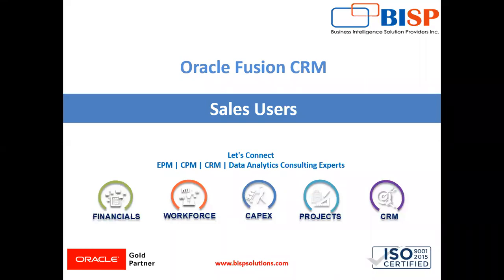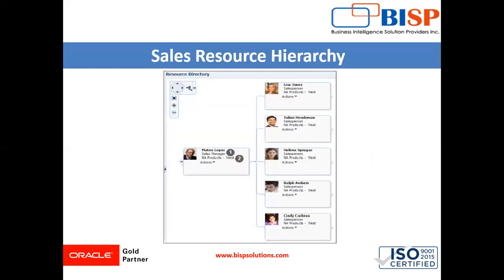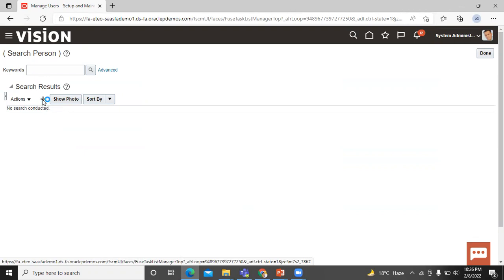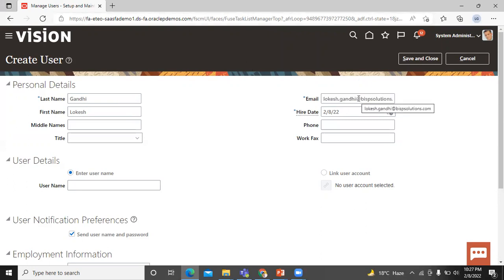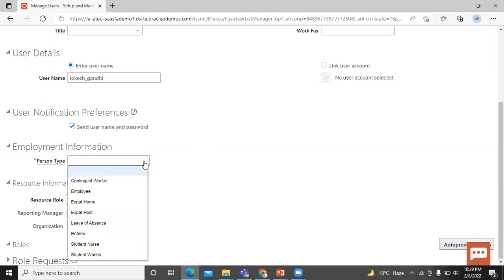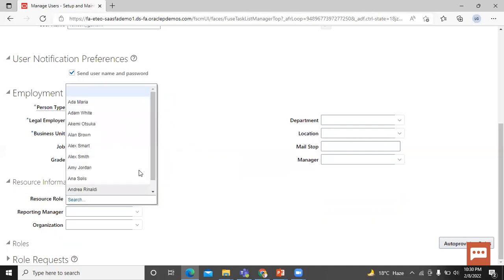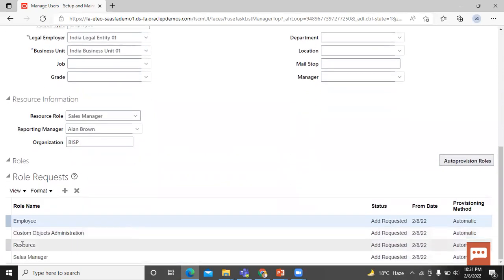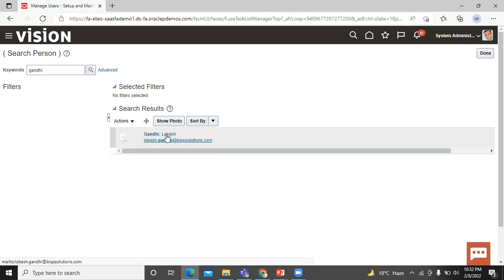Oracle CRM Sales Users | Oracle CXO | Oracle Fusion CRM | Oracle CRM Tutorial | BISP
Learn Oracle CRM Sales Users | Oracle CRM | Oracle CXO | Oracle Fusion CRM | Oracle CRM Tutorial